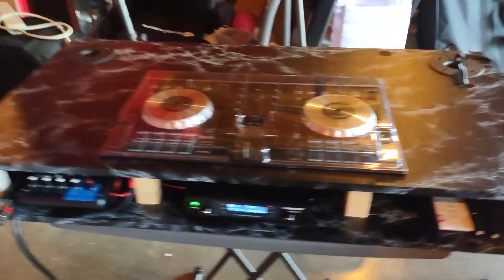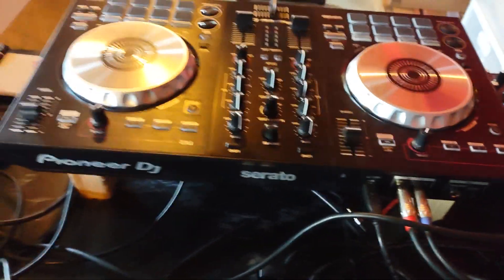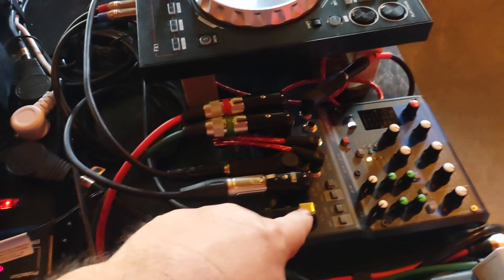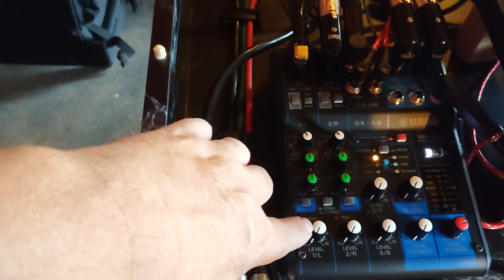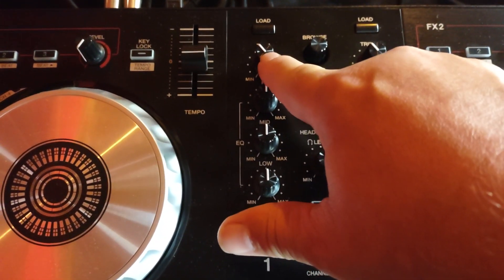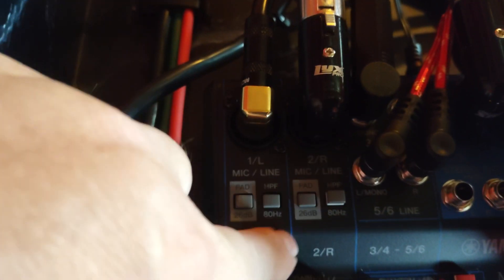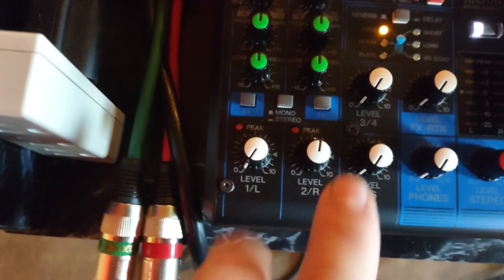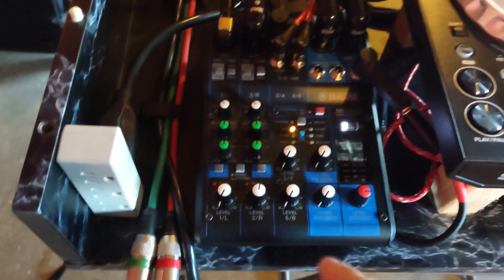Wiring my DJ booth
Showing how I wire a DDJ SB3 to a Yamaha MG06X mixer. This is one of my "Lavish" booths. Most of these ideas come from DJ Peck at @lavishlifedjs . Thank you for your insight.